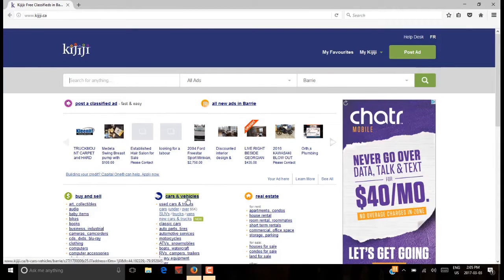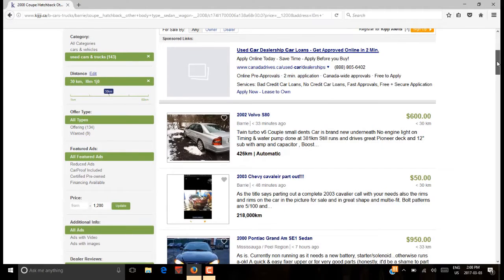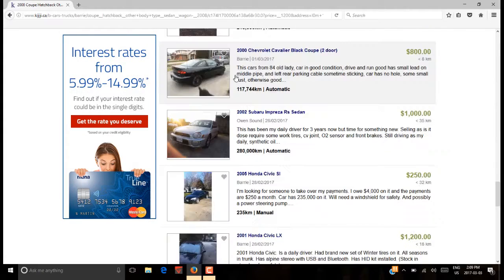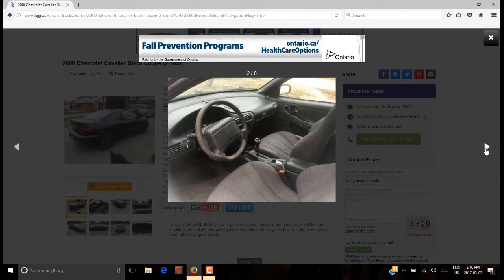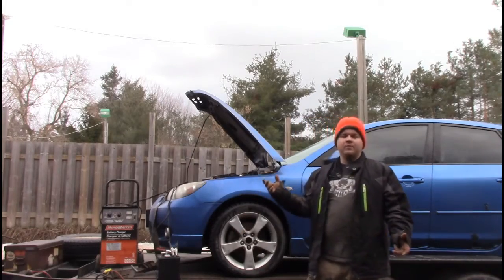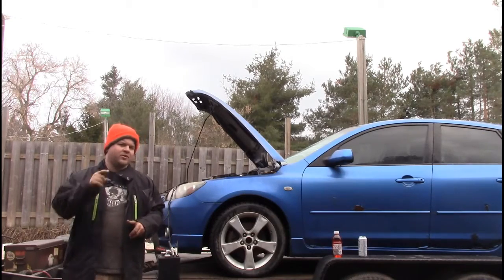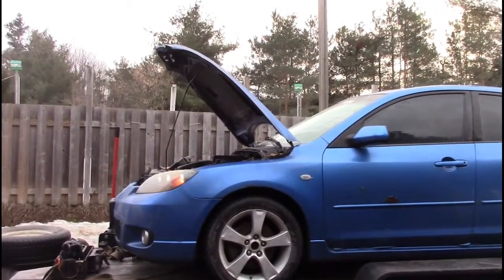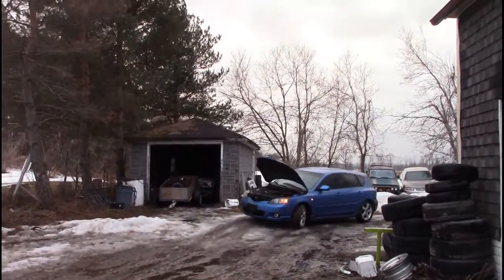how i find and buy derby cars part 2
the second way i find cars is over kijiji this is a helpful tool in finding cars also alot of sleepless night playing on kijiji